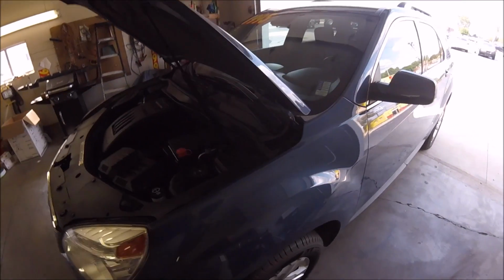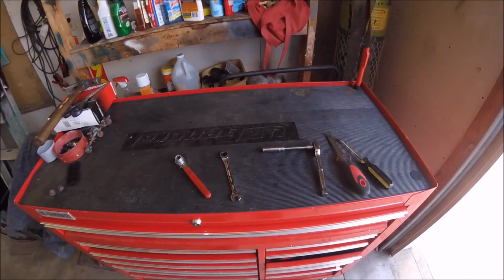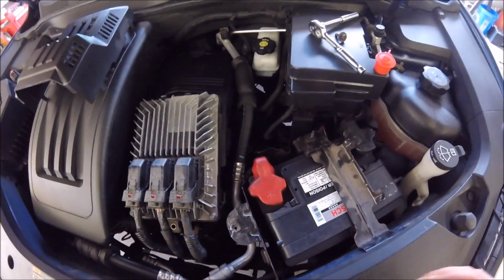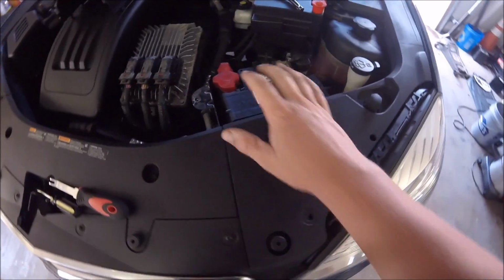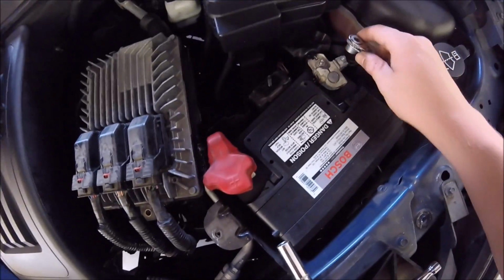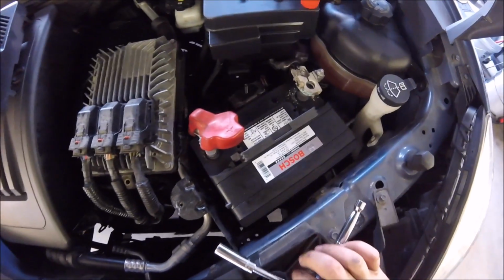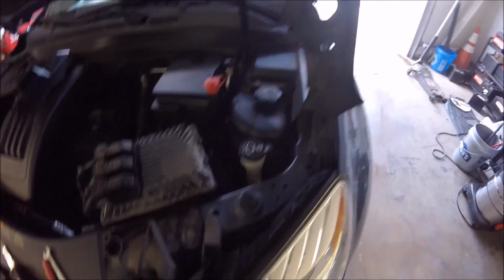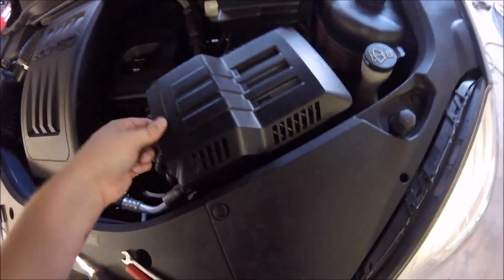Chevy Equinox Battery Replacement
How to replace a Battery on a Chevy Equinox.  This particular one was 2012.  Pretty basic install, but slightly more technical than your standard battery replacement.  Just need a couple tools:

-Flat head screwdriver or molding removal tool
-Socket wrench with a 10mm deep well socket (extension is optional but makes the job easier)
-10mm wrench